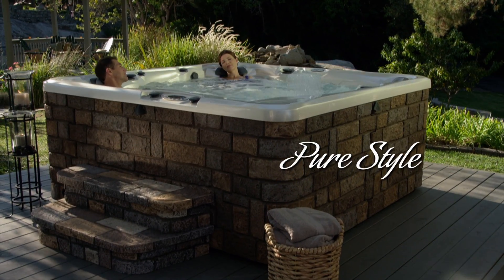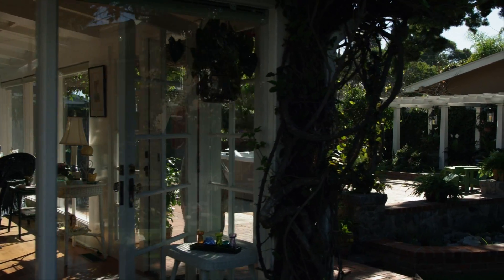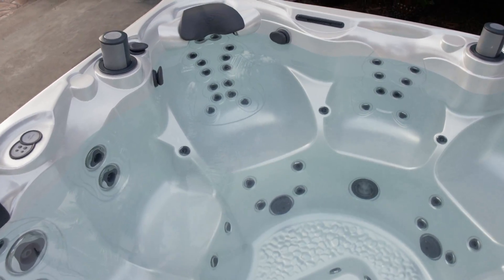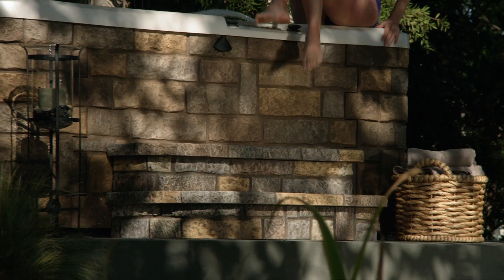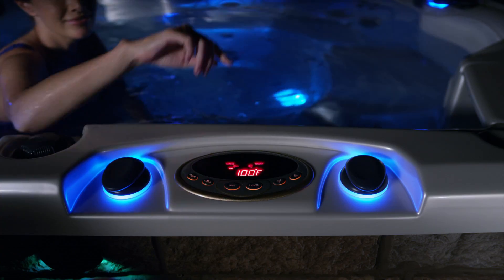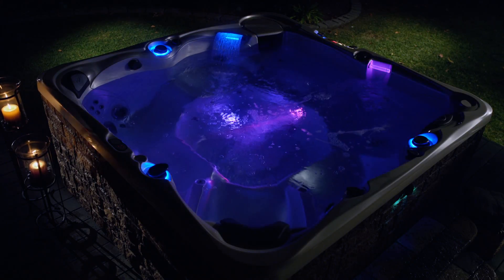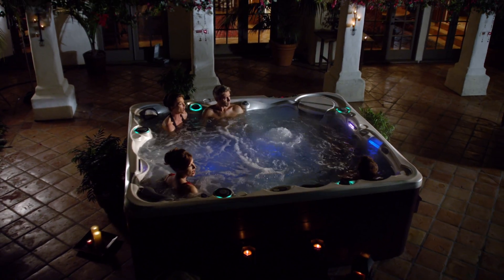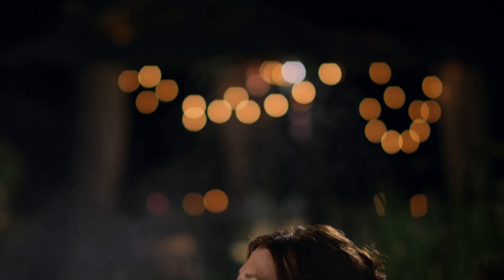Caldera Spas: Pure Style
Discover the comfort and style of Caldera Spas.